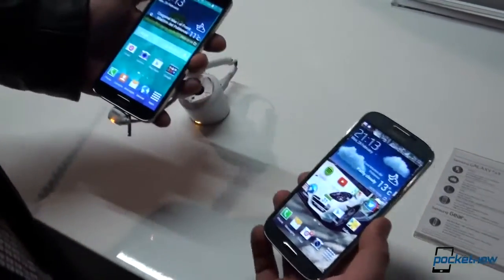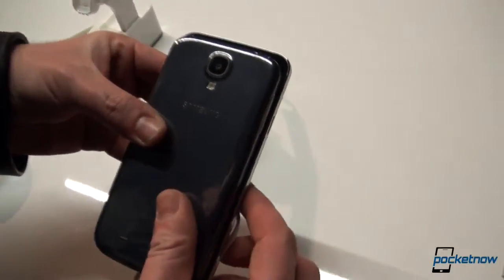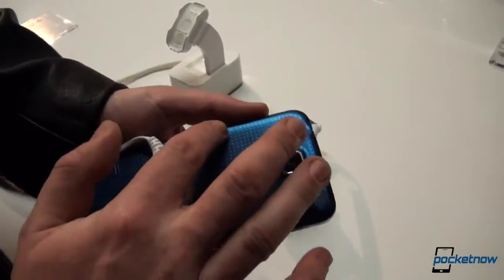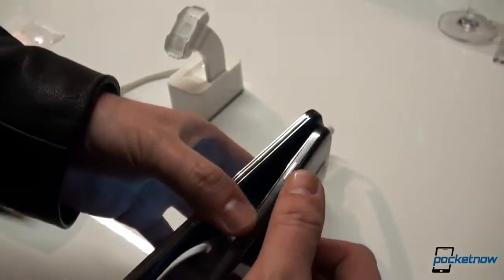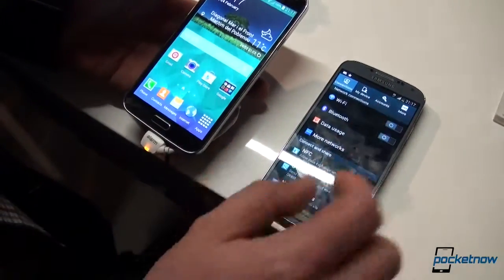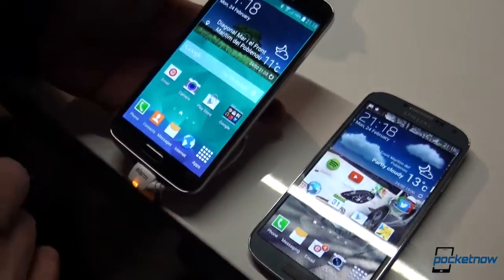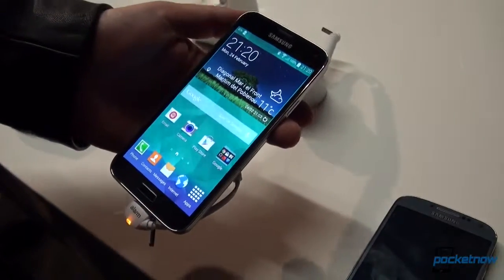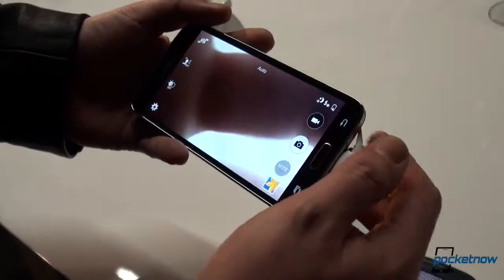Galaxy S5 vs Galaxy S4 | MWC 2014